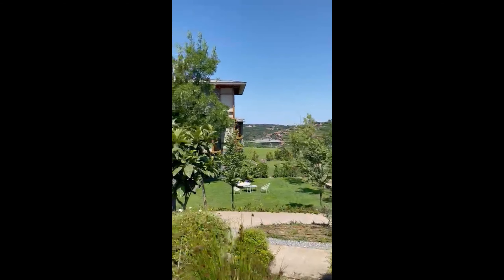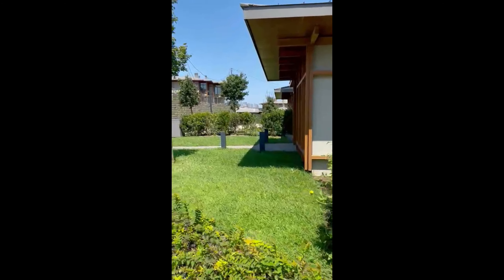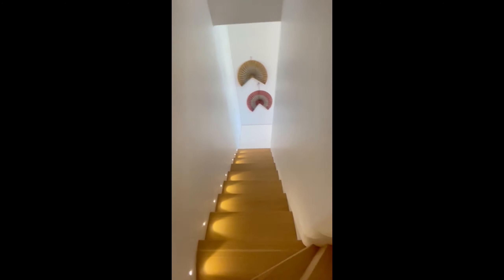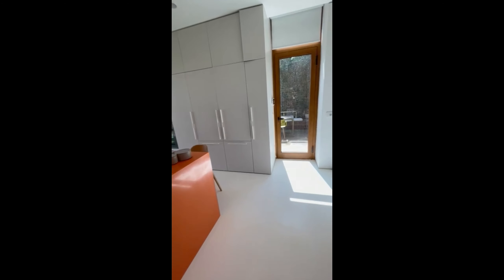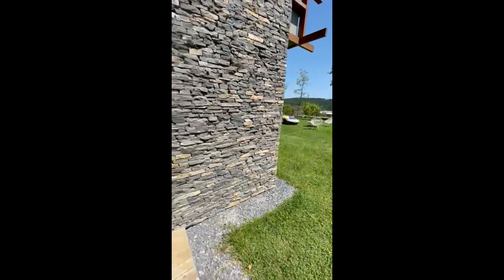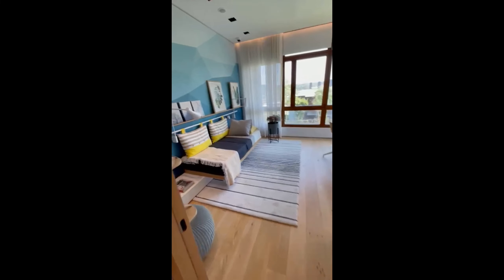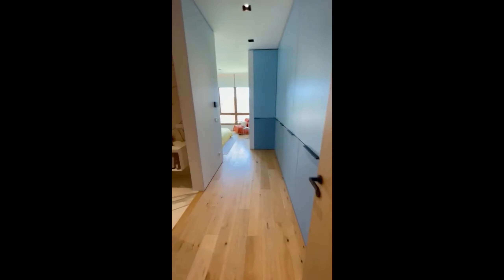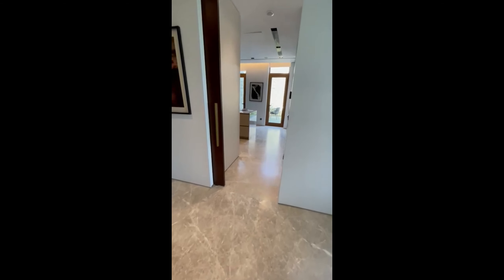Dusler Vadisi Riva 3+1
Düşler Vadisi Riva 3+1 Triplex
A villa project with a unique location in Istanbul, on the Asian side, in the Beykoz region
 The project has a great view of the black sea and the forset of Riva,
 large green areas in a central point and close to the most
 important shopping centers, maın roads  and historical area  in Istanbul within 30km distance you can be anywhere

 The total area of ​​the project is 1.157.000m²
 70% of the area is green

The project has:
 8 mountain A - B - C - D -E - F - G - H
 each villa will be doublex or triplex
 The total number of villas is 1400
 all-villa will be delivered shill and core

villa  type's :
 3 + 1 = 155 m²
 4 + 1 = 195 m²
 5 + 2 = 500 m²